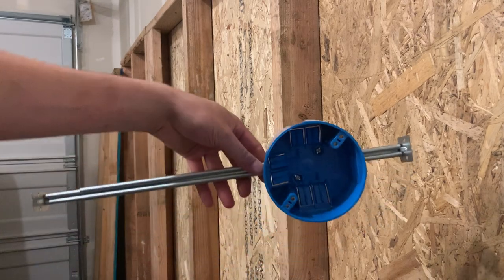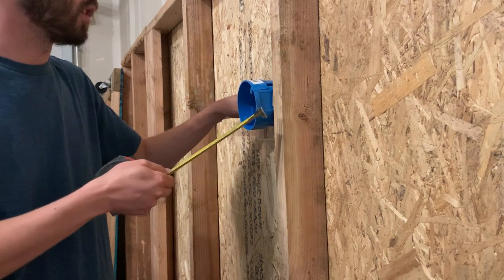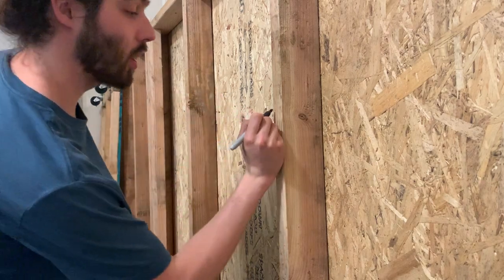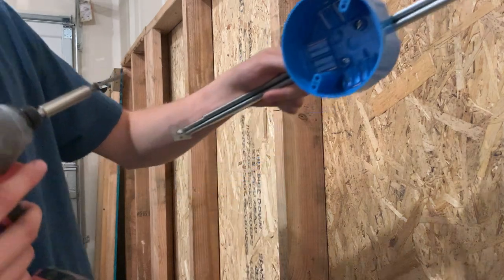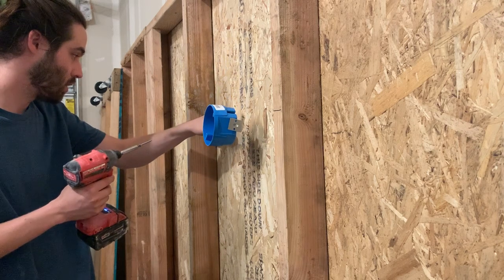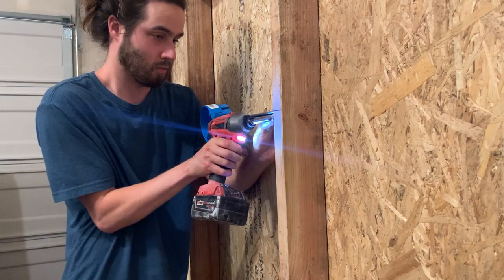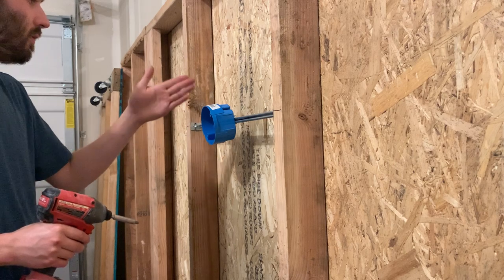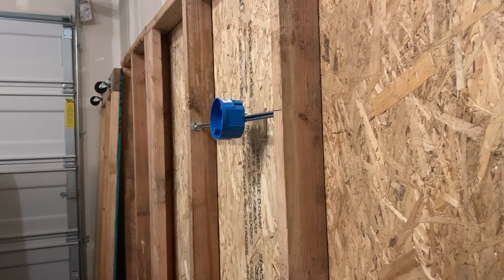Electrical 101: How To Mount A Spreader Bar Light Box (Residential)